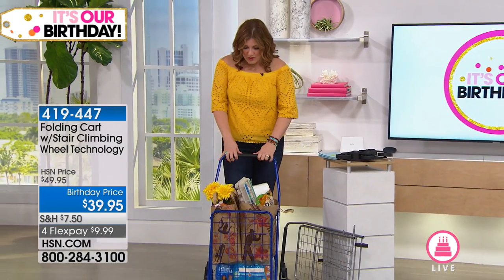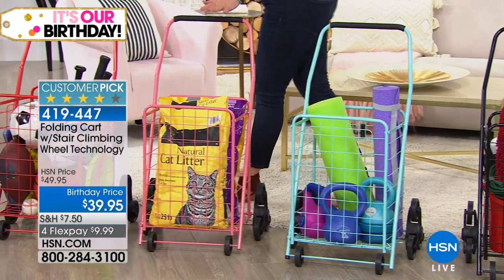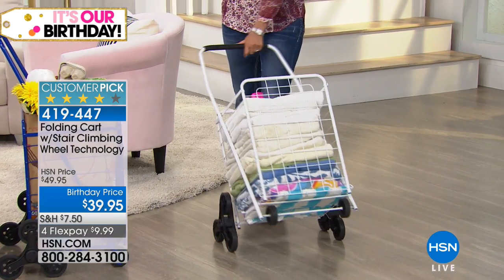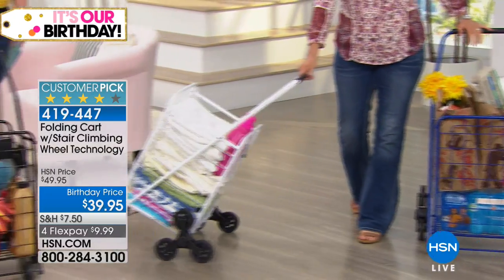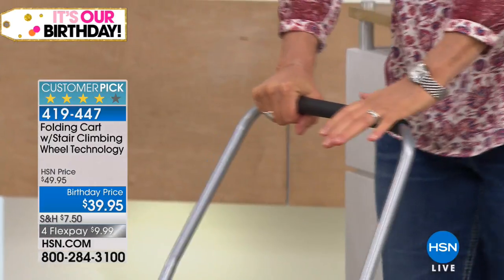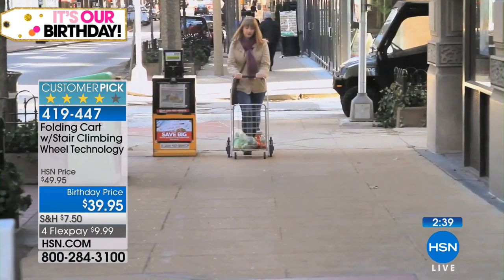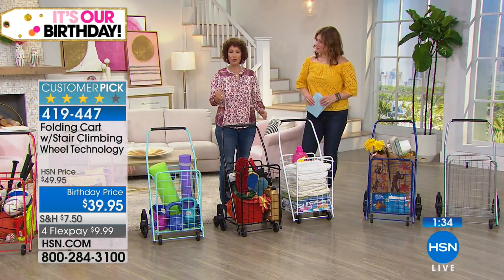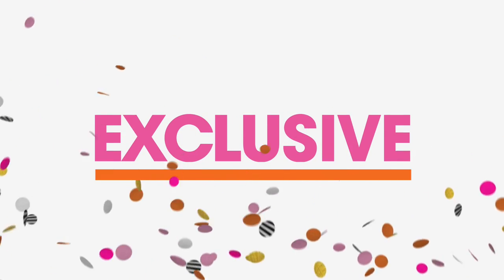Folding Cart with Stair Climbing Wheel Technology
Ever find yourself literally tripping home from the grocery store? Good news this handy cart holds what you need and features stair climbing...